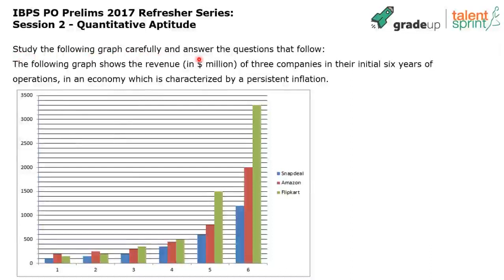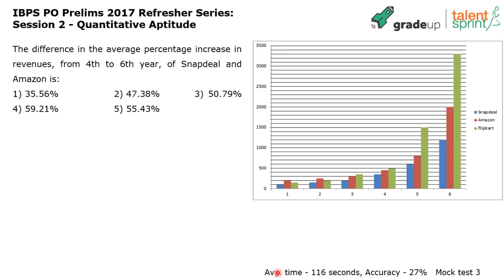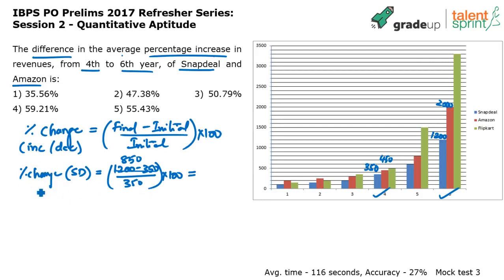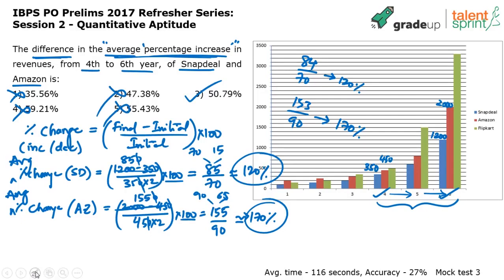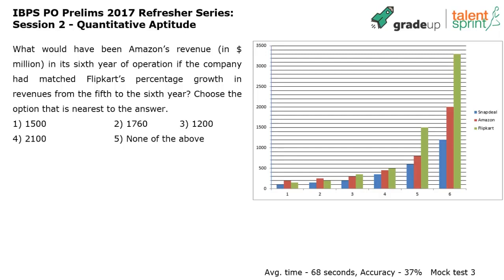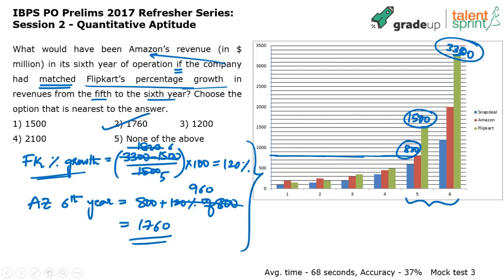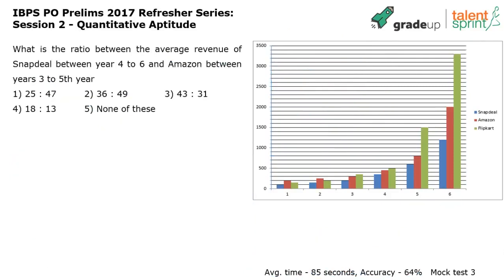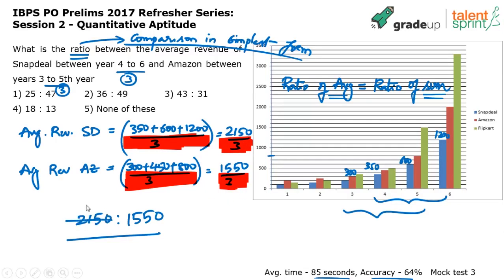Data Interpretation | Advanced Example - 14 | TalentSprint